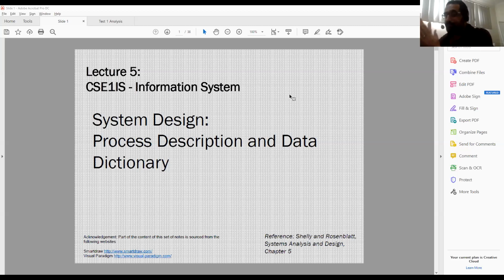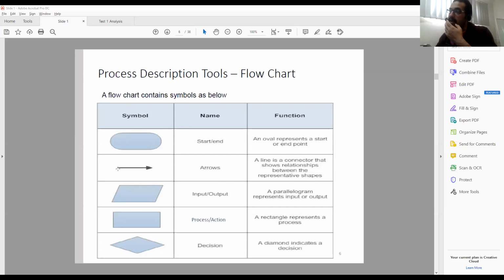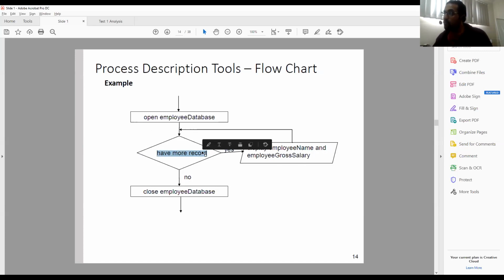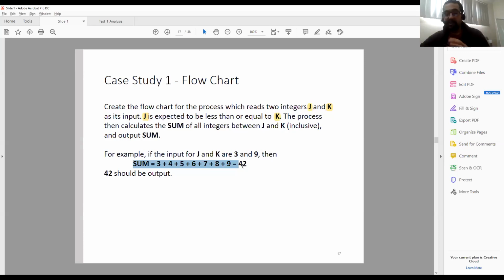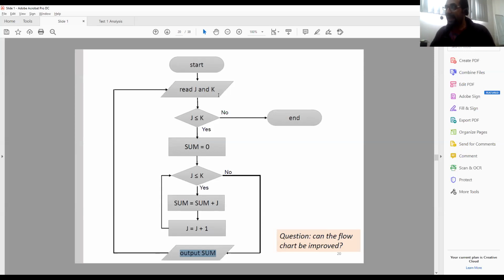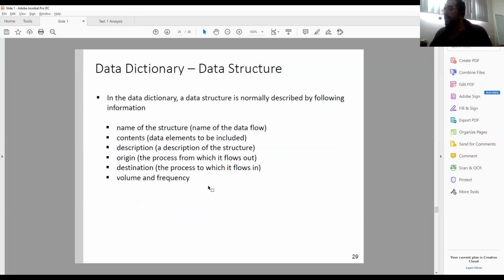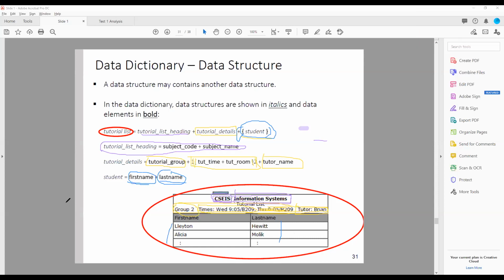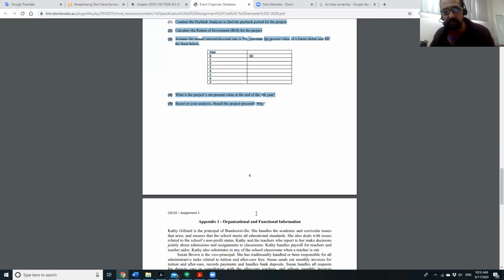CSE1IS Week 5 Lecture GMT20200816 230636 CSE1IS Lecture 1920x1080